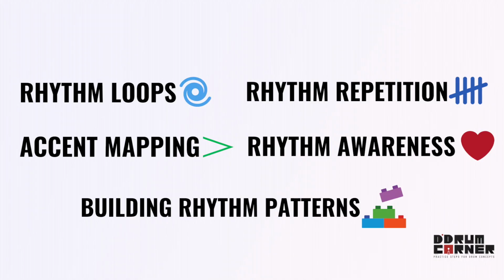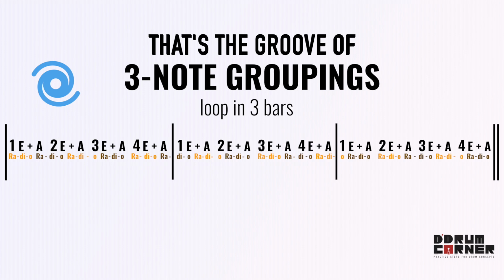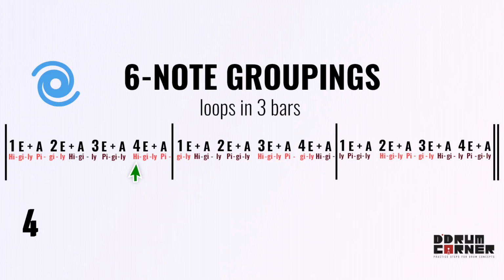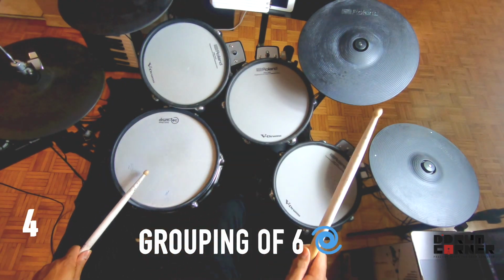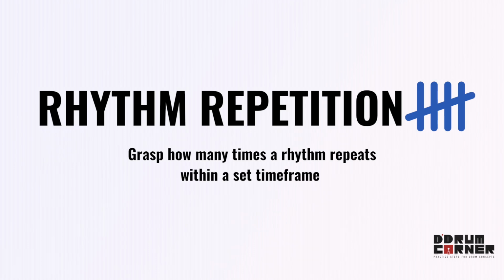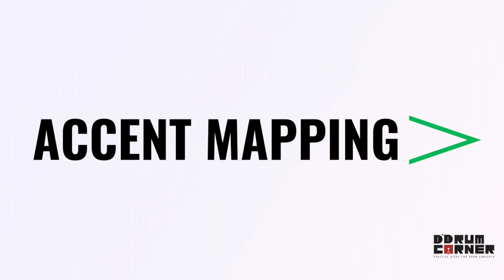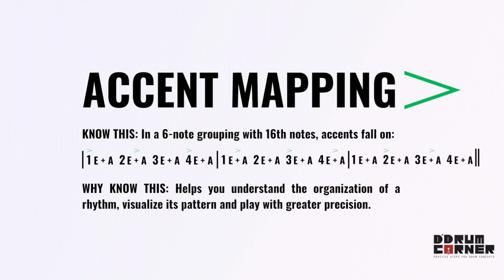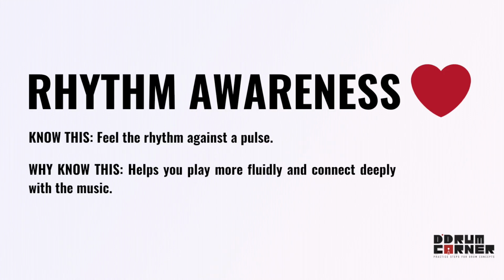Drummers: DON'T Ignore These PRACTICE Exercises (They're Way Too Useful)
Hey everyone,

Ever find yourself looping the same old stickings, feeling like you're not making real progress on the drums?

It's a common roadblock, but I've discovered a game-changer that'll really open up a whole new world of rhythm for you.

🥁 The Real Deal:
 It's not just about the stickings you use; it's about really understanding the heart of rhythm. Once you see rhythms as the language of drumming, your playing will transform.

🥁 What's Inside:
This video is packed with tools to help you explore groupings in a whole new way. We'll break down six essential ideas every drummer should know to take their skills to the next level.

From learning how rhythms loop and repeat to placing accents and creating your own unique drum phrases, we've got you covered.

🎶 Why It Matters:
Understanding these concepts won't just improve your technique, it'll also make your music more expressive.

Deepen your drumming knowledge and join our growing community.